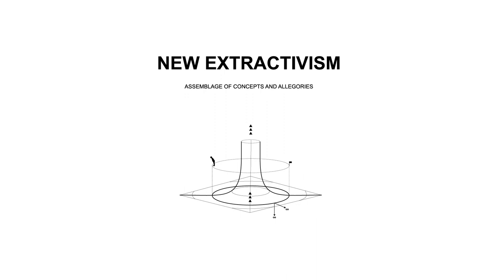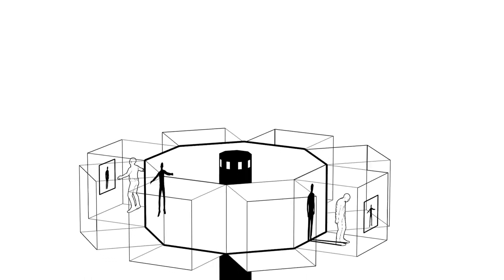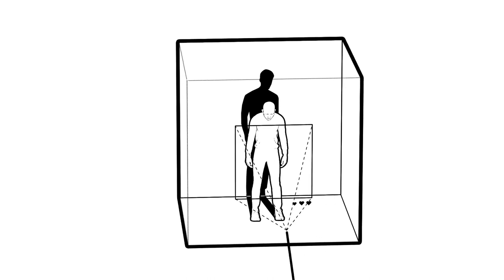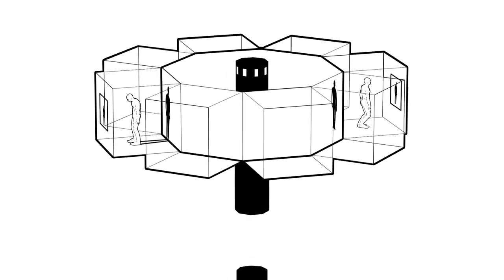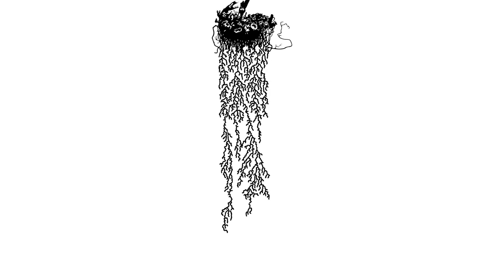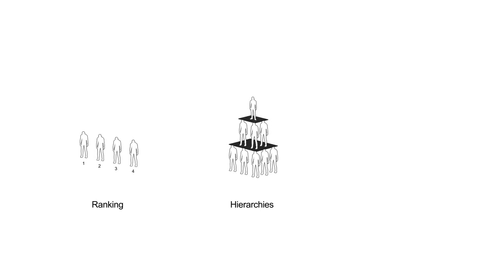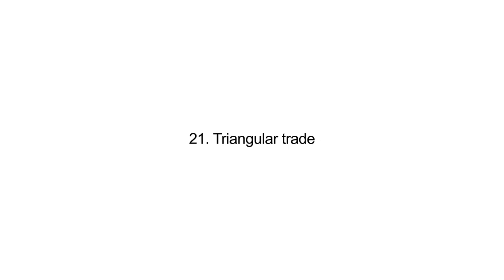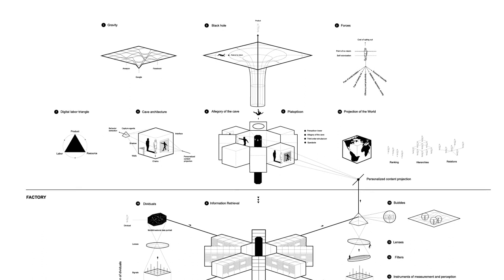New Extractivism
„A new form of extractivism defines life in the 21st Century. It is one that reaches into the furthest corners of the biosphere and the deepest layers of human cognitive and affective being: the stack that underpins contemporary technological systems goes well beyond the multi-layered ‘technical stack’ of data modeling, hardware, servers, and networks. Today’s full stack reaches into capital, labor, and nature, while demanding an enormous amount from each.

This animation and accompanying diagram gather together different concepts and images of the new extractivism, proposing a semi coherent picture of the full stack. The concepts that it presents are mostly represented in the form of visual allegories. Dictionaries define allegory as a story, poem, or picture that can be interpreted to reveal a hidden meaning, typically a moral or political one. All of these allegories and concepts gathered here add up to a blueprint—for a machine-like superstructure; a super allegory that encompasses the whole world. What we have here is an almost fractal allegorical structure—an allegory within an allegory within an allegory…“

Essay, concept and maps - Vladan Joler
Animation - Živa Stanojević and Aleksandar Ilić

2021